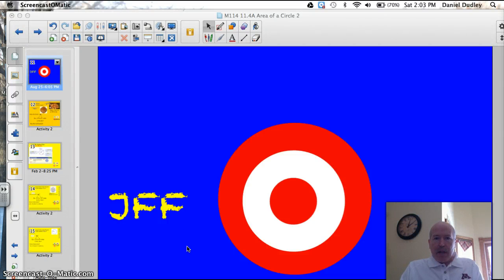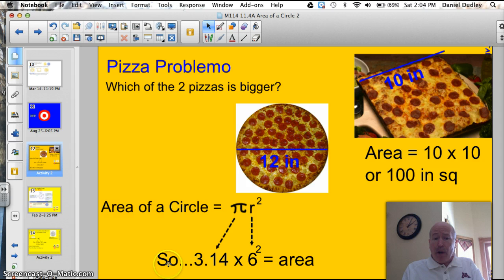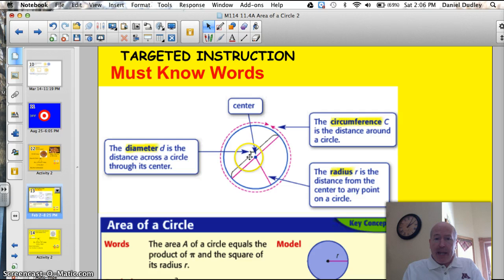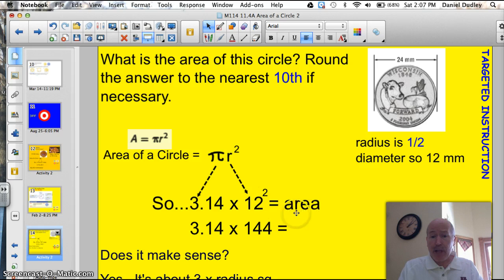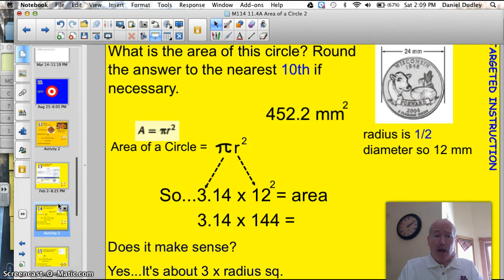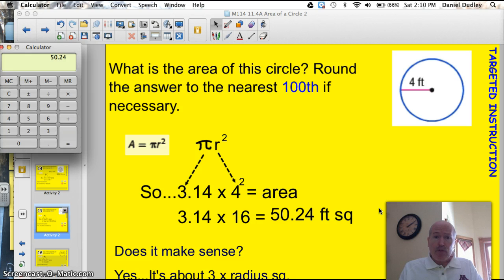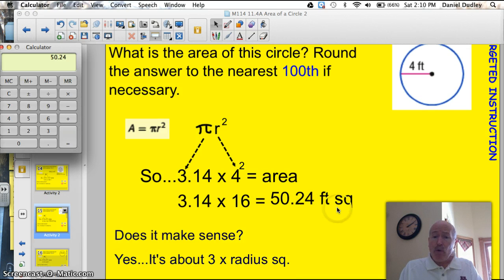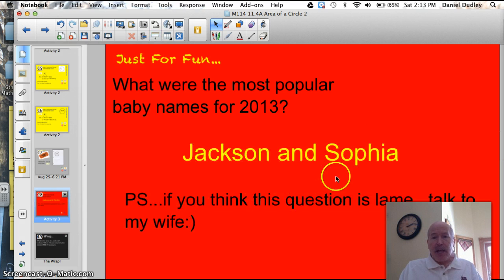11.4A Area of a Circle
I can find the area of a circle.